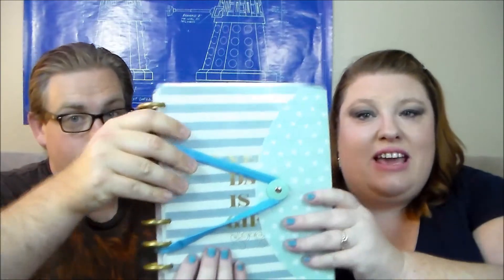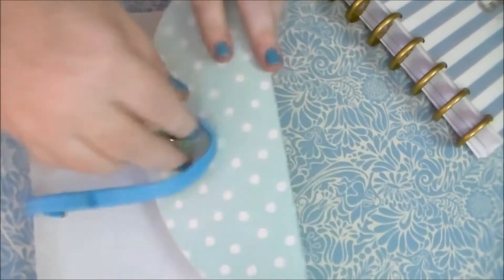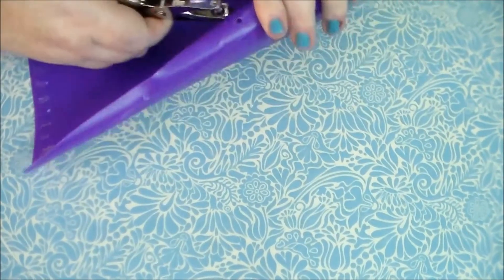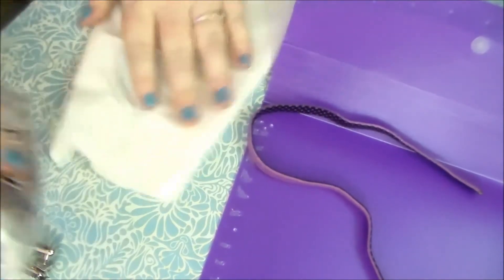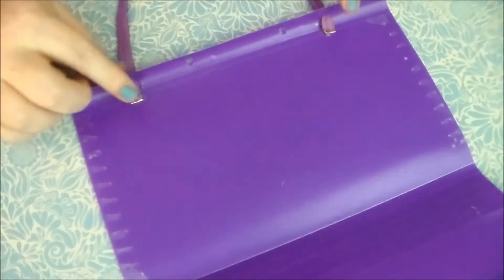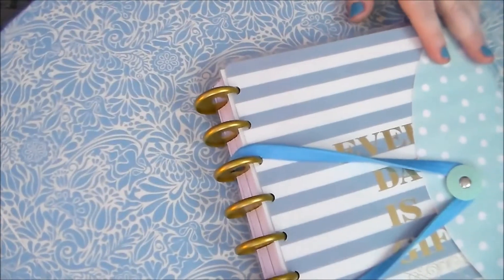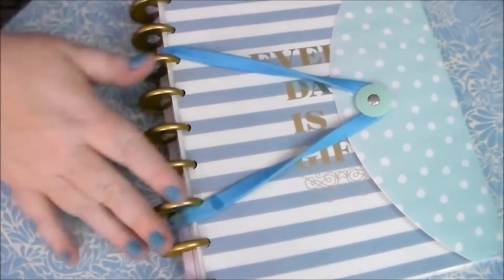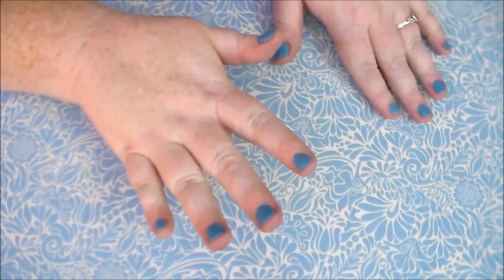DIY Flap Cover for Happy Planner by Mambi